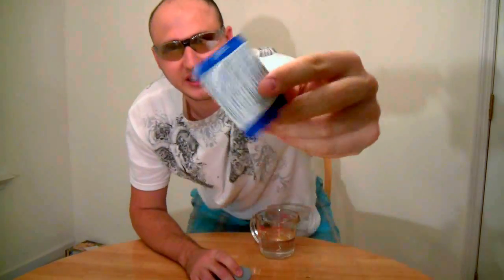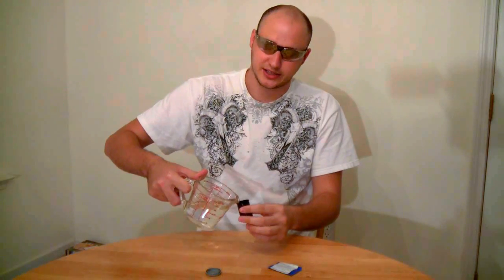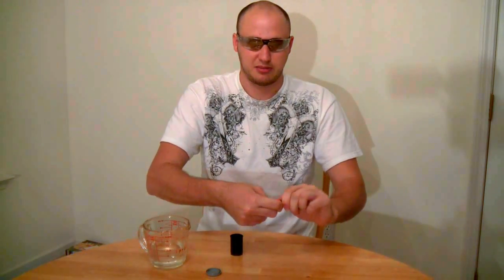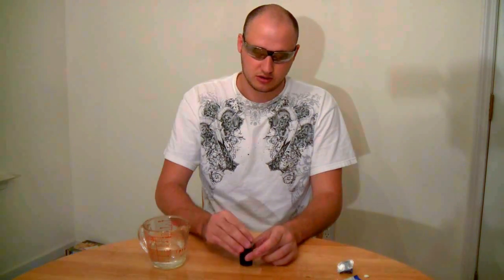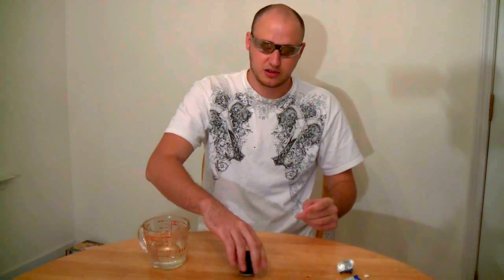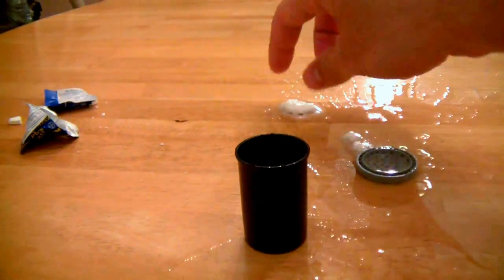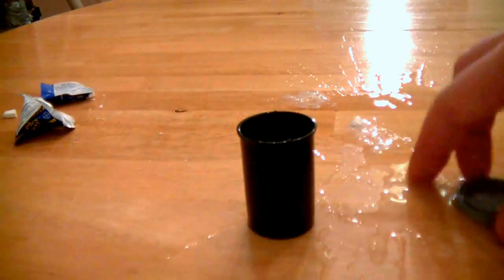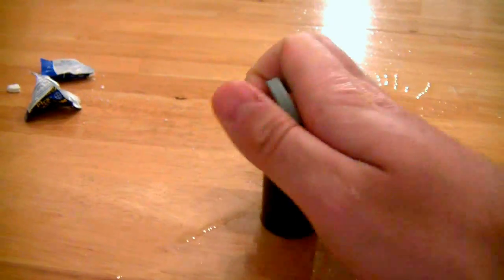Flying Film Canisters - Science Experiment